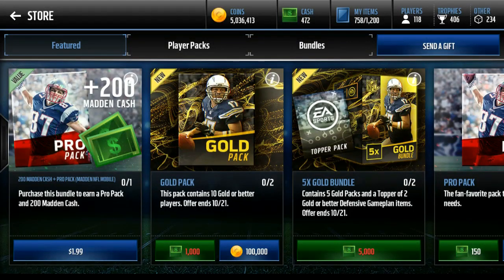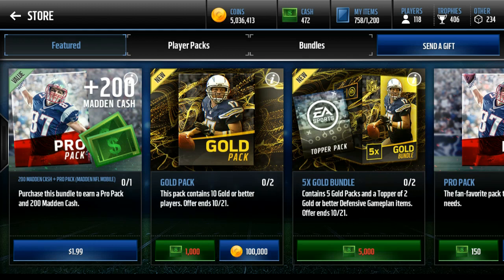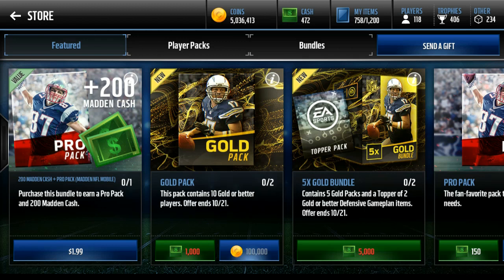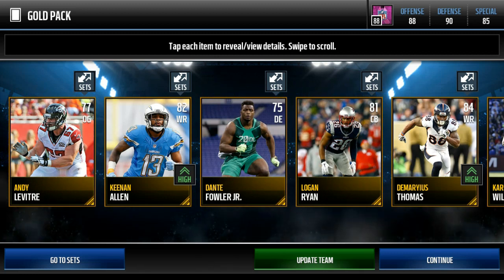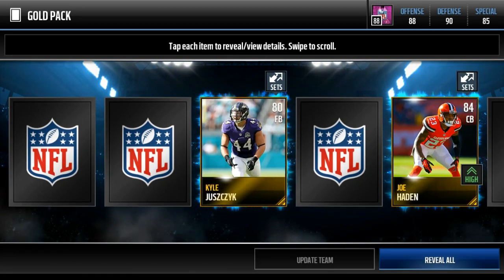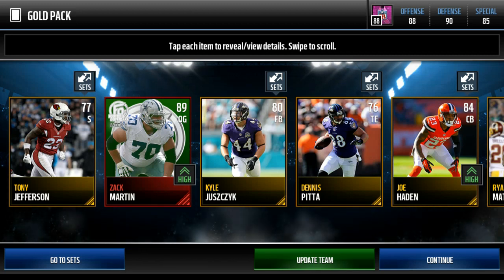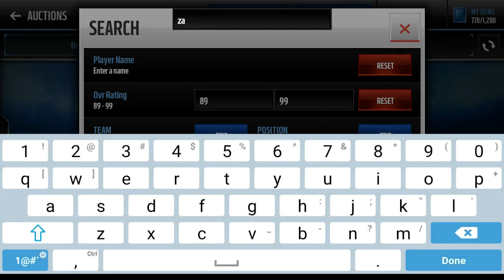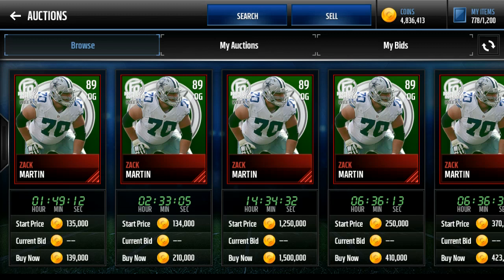Madden Mobile 17 INSANE PULL!! MOST FEARED PROMO CONCEPTS, AND FOOTBALL OUTSIDERS INFO!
Madden Mobile 17 Pack opening, my ideas for Most Feared, and early investing info on football outsiders tomorrow!! Is nomorepacks legit, or did EA already respond?? Gold packs are now actually amazing!?!

In today's video, I open both gold packs, pull a godly hero card, discuss my most feared promo concepts, and discuss some football outsiders information to help everyone make coins!
Make sure to spam that like button, and subscribe if you're new so you never miss the latest in Madden Mobile 17 Coin Making Methods, Madden Mobile 17 Hacks, Madden Mobile 17 Glitches, Madden Mobile 17 Tips and Tricks, Madden Mobile 17 Pack Openings, and whatever else I decide to post!